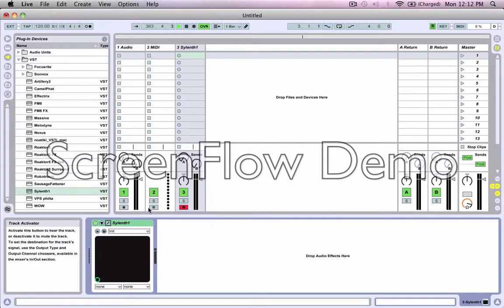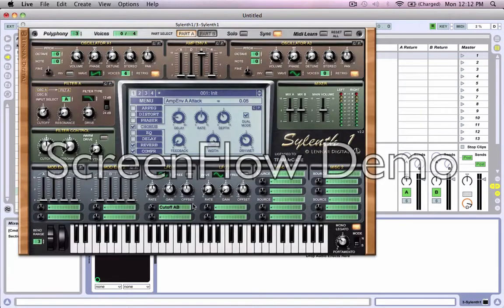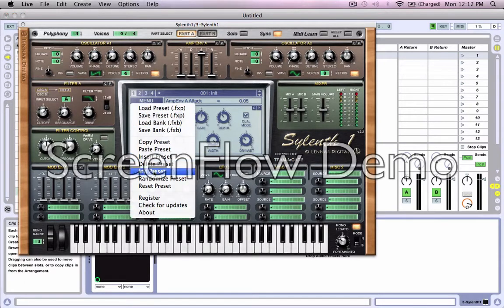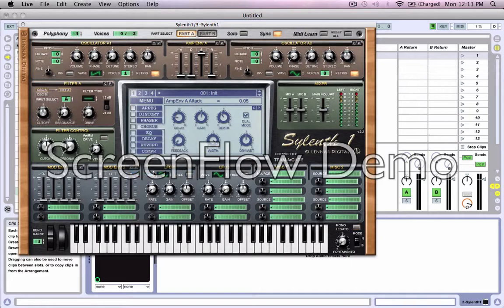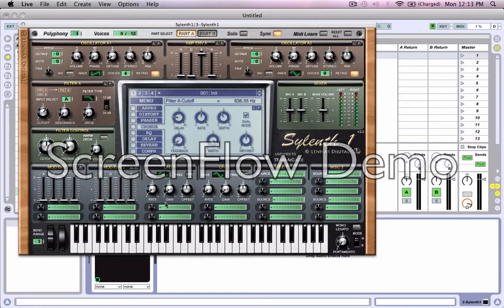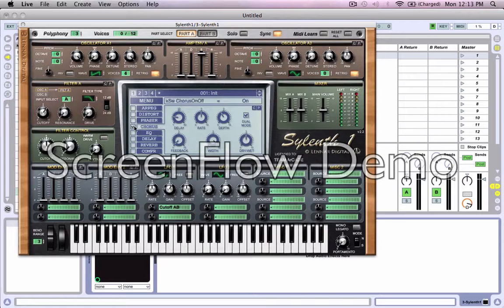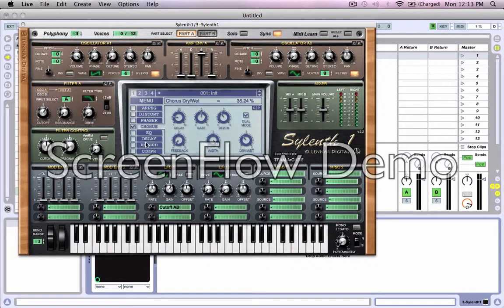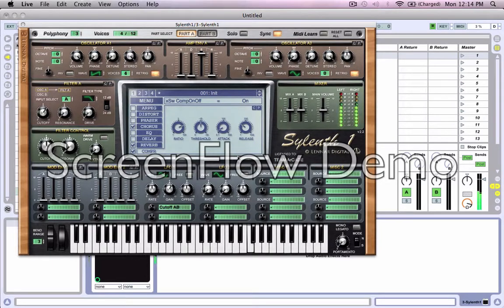Feed Me - Pink Lady Synth Tutorial ( HOW TO )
Teaching you how to make the lead synth on Feed Me's Pink Lady using sylenth 1.